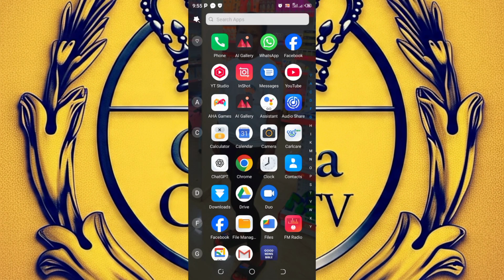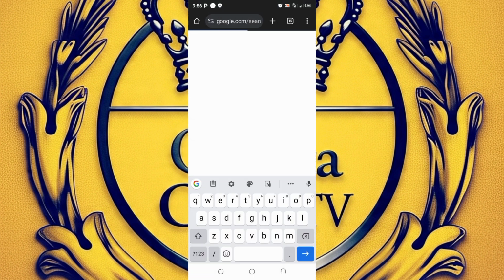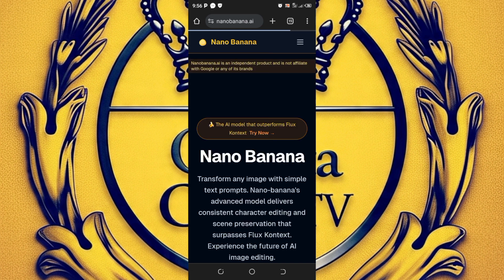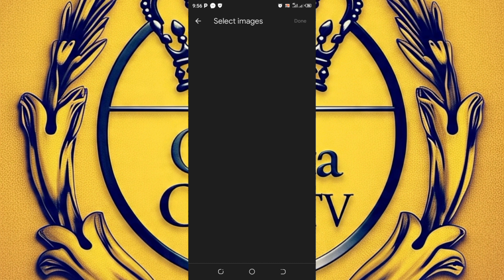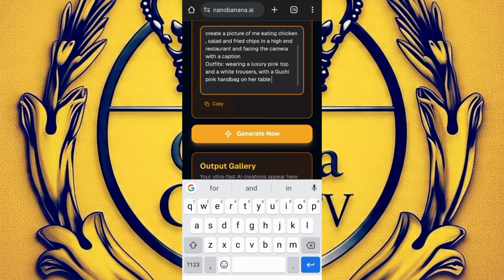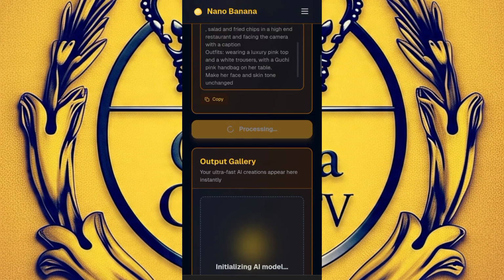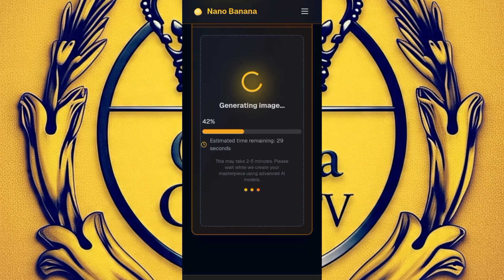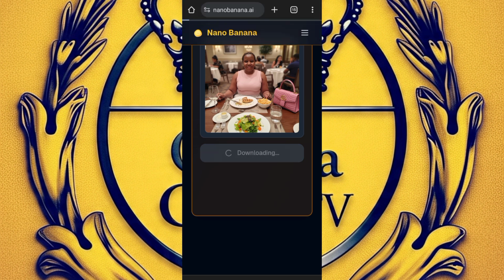Generate A Realistic Photos Of Yourself For Free With Nano Banana.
Unlock the power of AI art with Ai image generation! In this step-by-step tutorial, learn how to create stunning, high-quality images using Ai in 2025—whether for social media, design projects, or creative inspiration. We’ll cover prompt crafting, style customization, resolution settings, and pro tips for getting the best results. Perfect for beginners and advanced users .